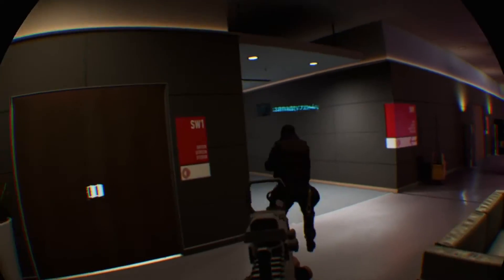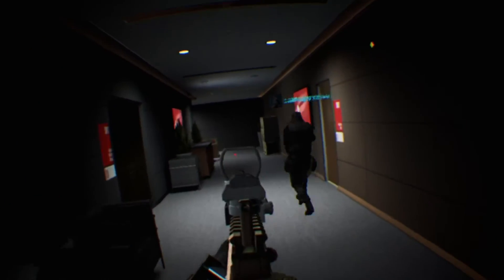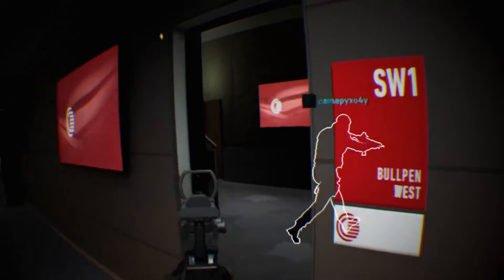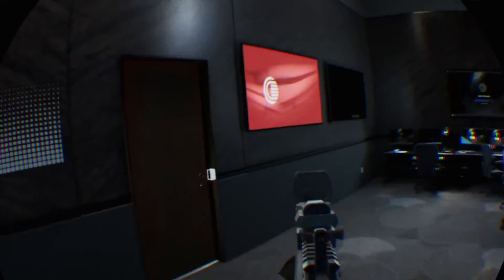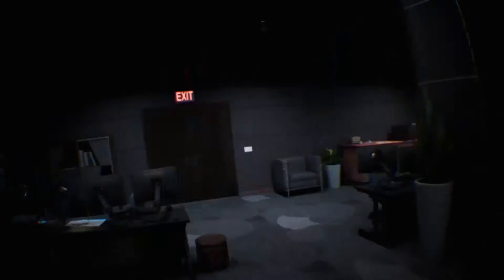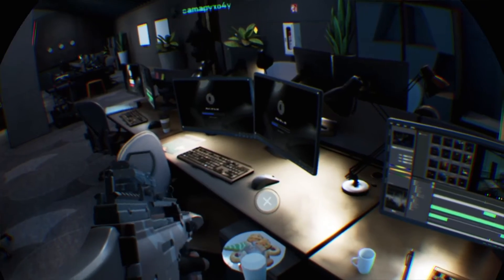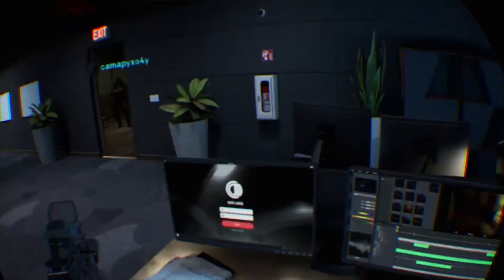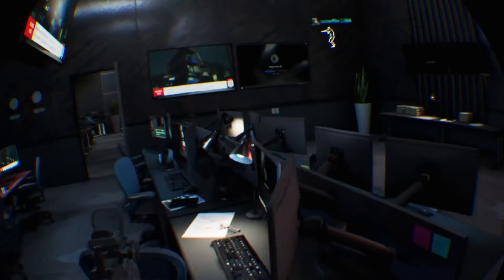Firewall Zero Hour - Newsroom - Attacking - 2 Kills / 800 XP